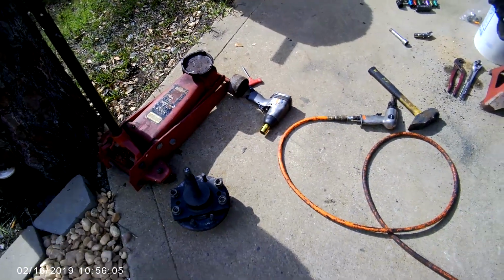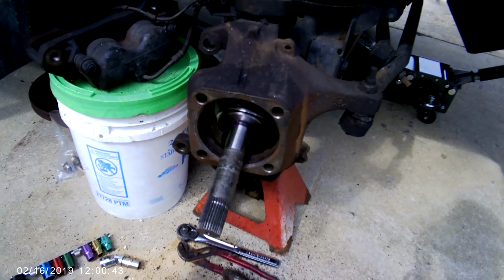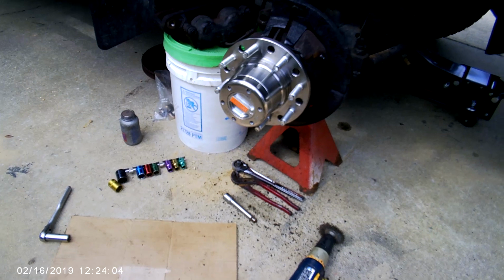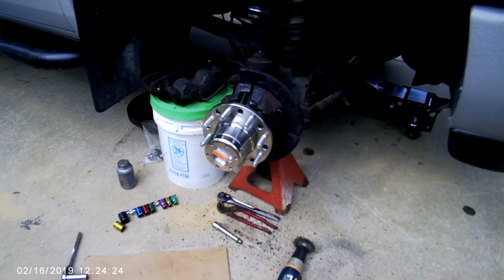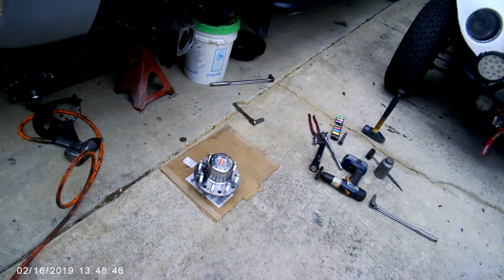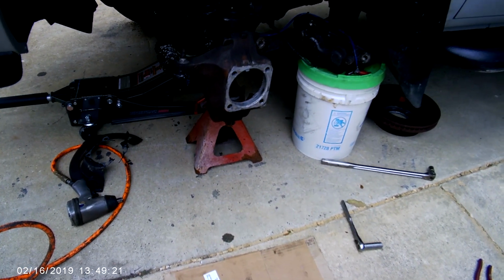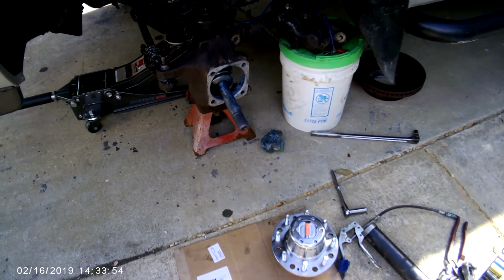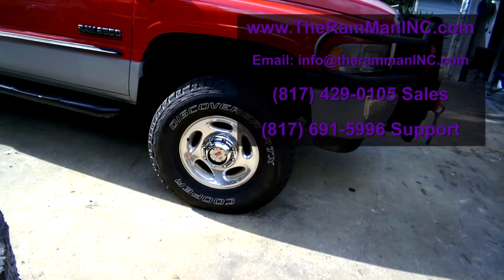LOCKING HUB CUSTOMER INSTALL ON 2001 DODGE 2500 BY JIM W.